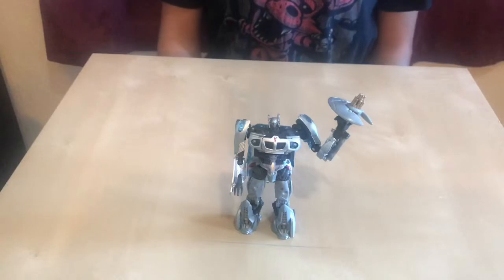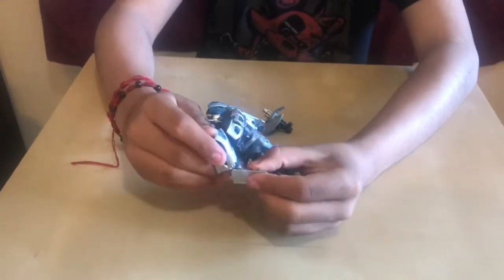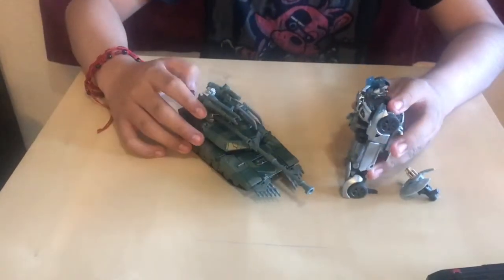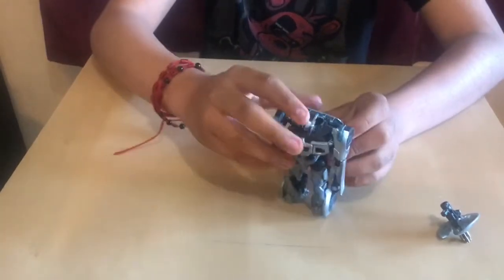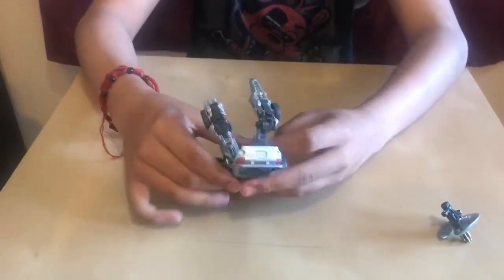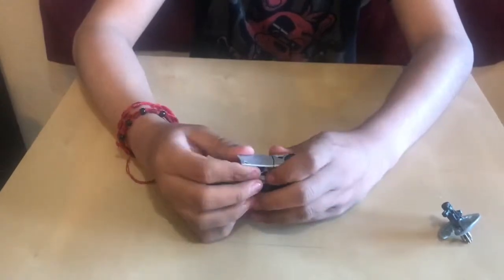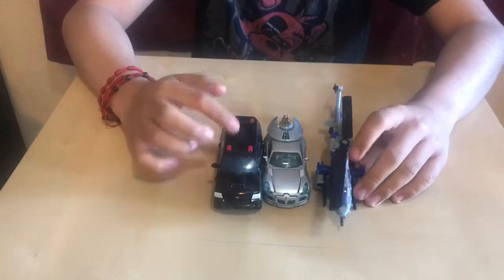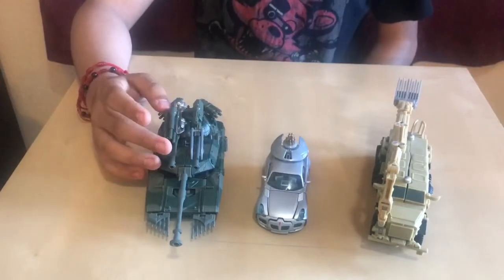Transformers Studio Series Jazz Review!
Today I will be reviewing and giving my opinion of Transformers Studio Series Jazz!